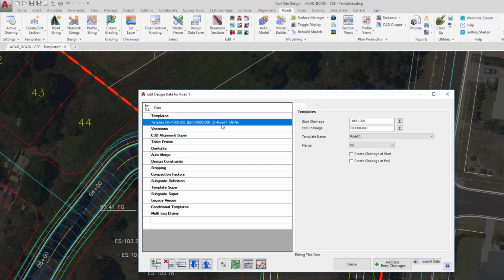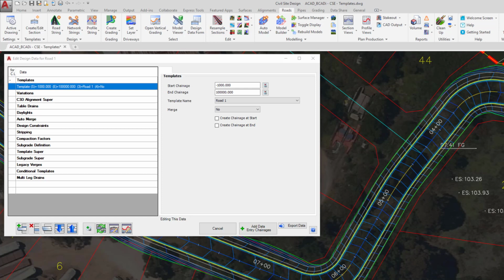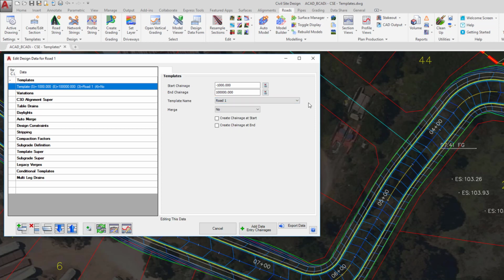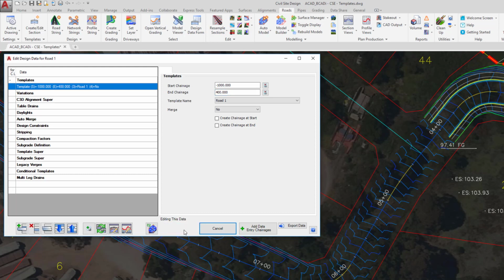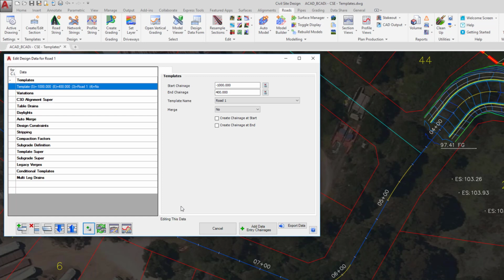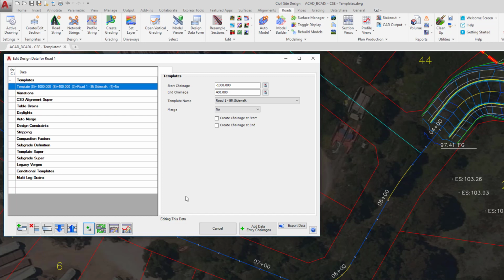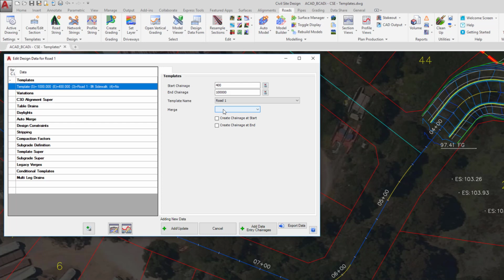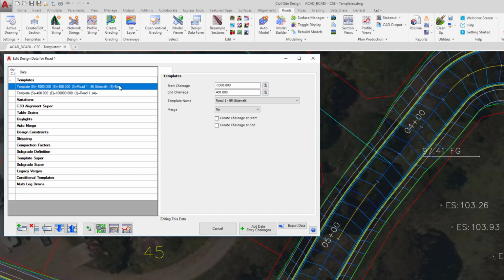Cross Section Editing | Templates